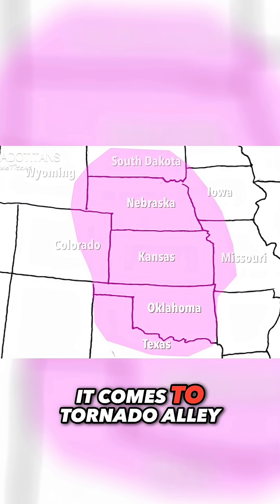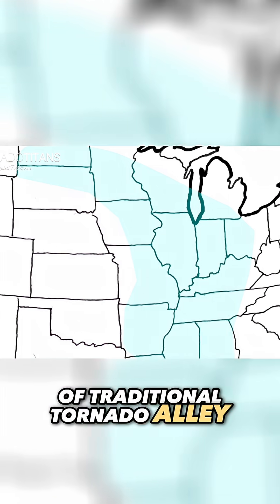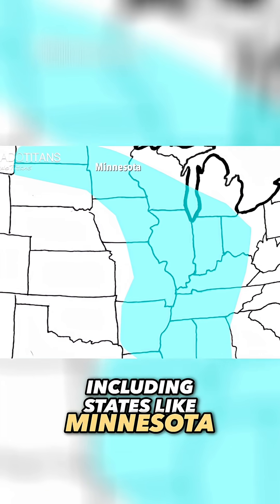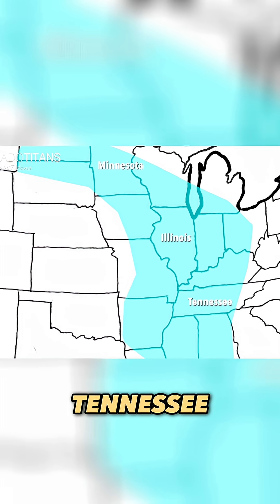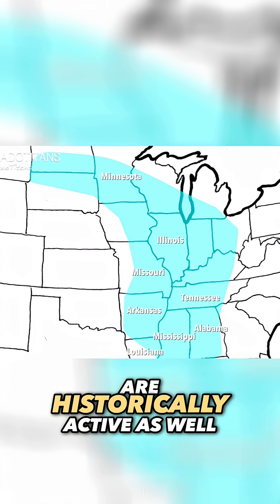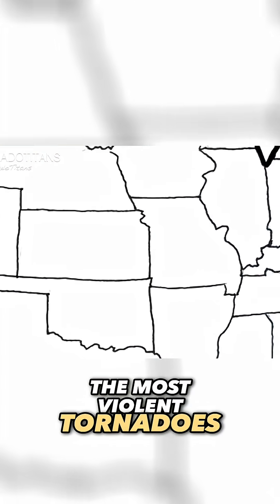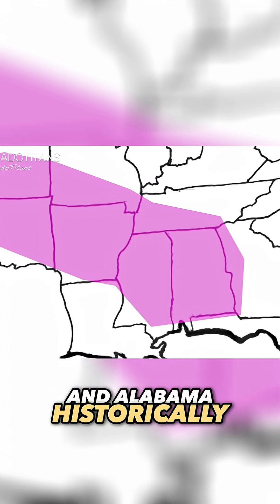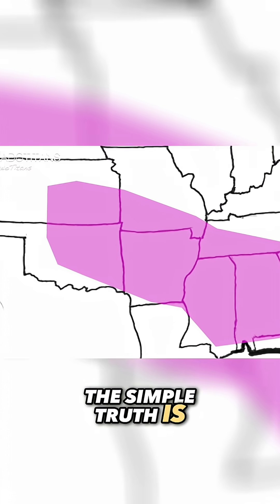Where is tornado alley? The answer is more complicated than you might think...